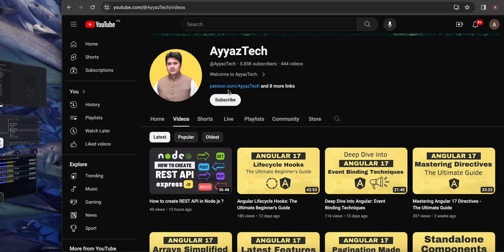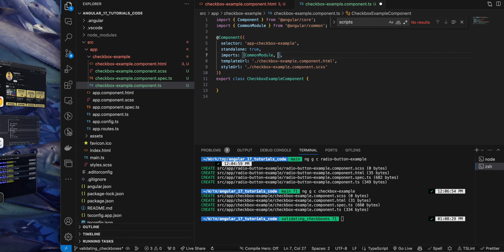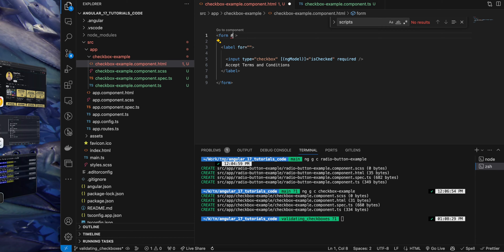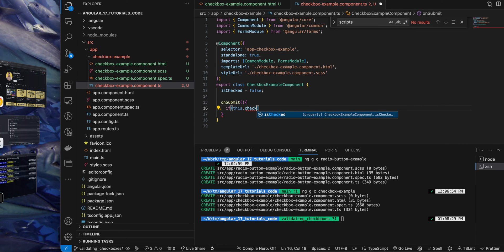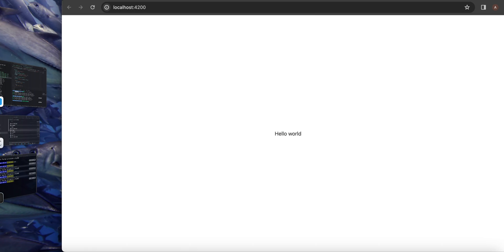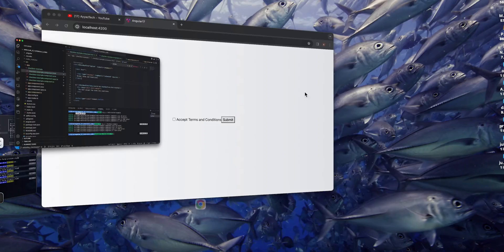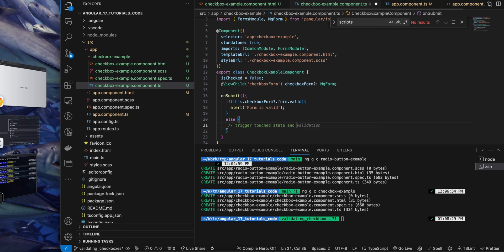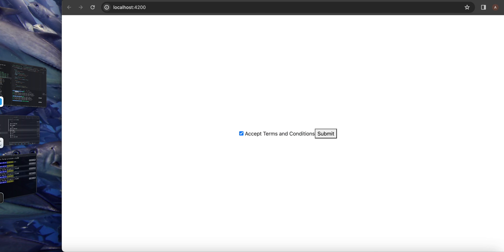How to validate checkbox selection in Angular 17?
Hostinger offers:
- Easy-to-use control panel
- 24/7 customer support
- 30-day money-back guarantee
- And more!

In this video, I demonstrated how to validate checkboxes in Angular 17 by using standalone components. I created a new checkbox example component, added form validation, and tested the functionality.

Chapters:
00:00:00 Introduction and project overview
00:00:33 Setting up the checkbox input in HTML
00:01:55 Adding form validation in the component
00:02:36 Implementing form submission logic
00:03:58 Troubleshooting and fixing issues
00:06:34 Conclusion and final demonstration